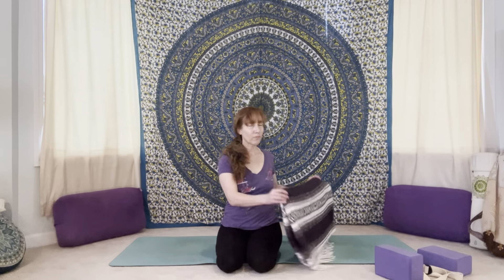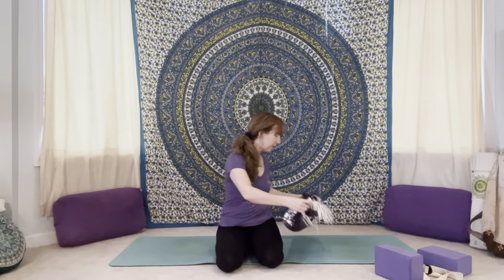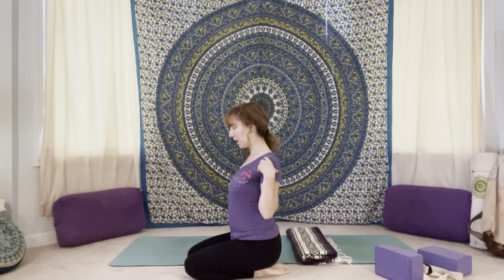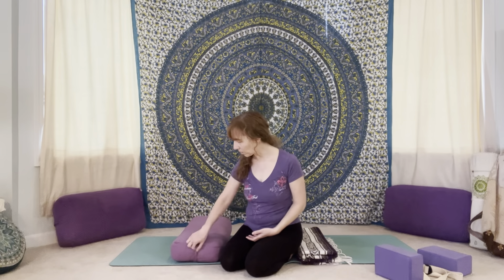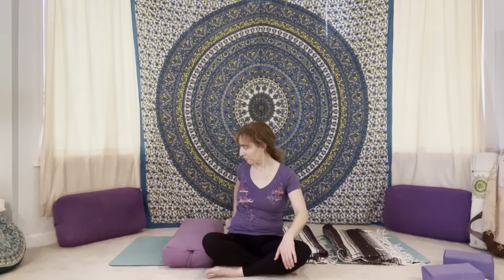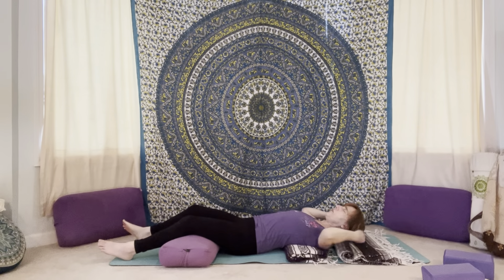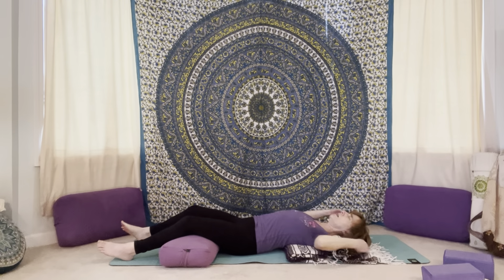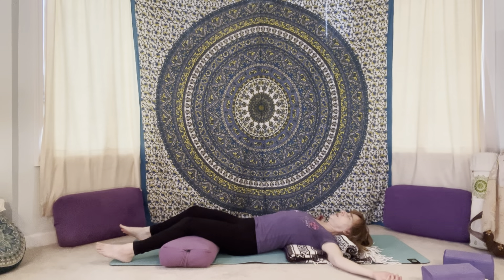Restorative Yoga Practice - Mountain Brook